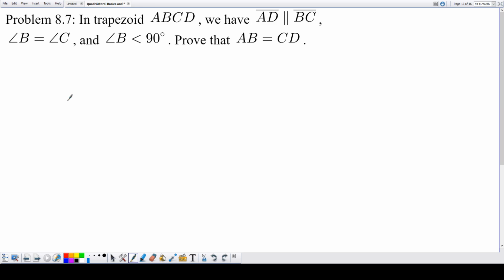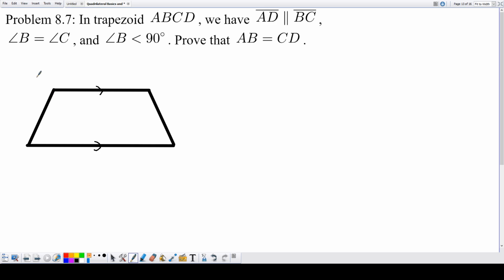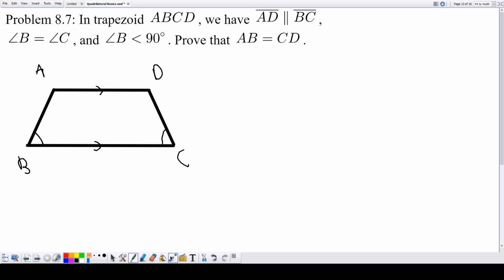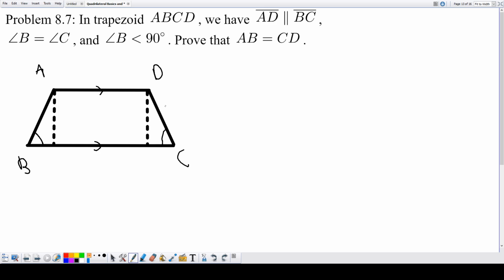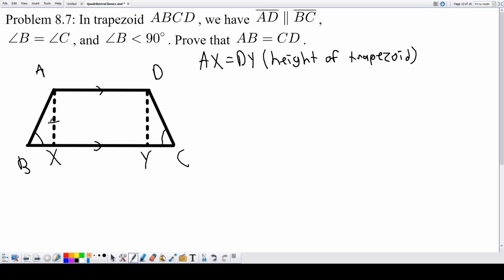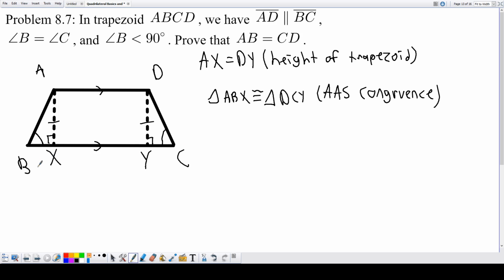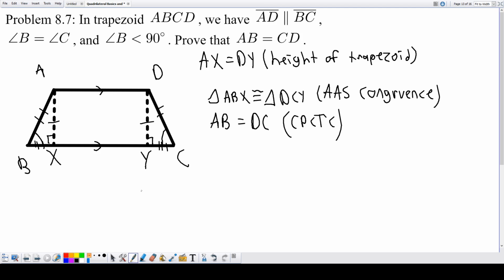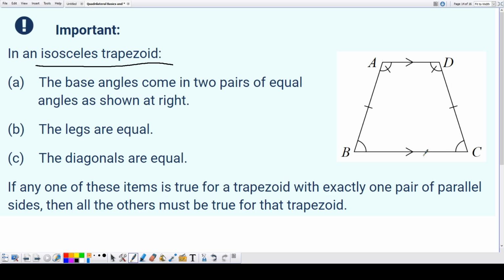Proof of Isosceles Trapezoids